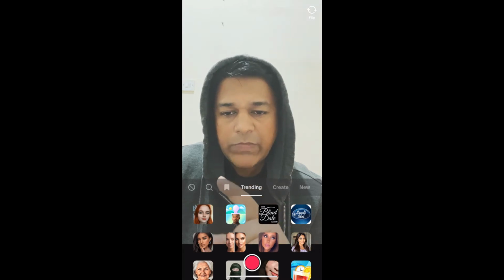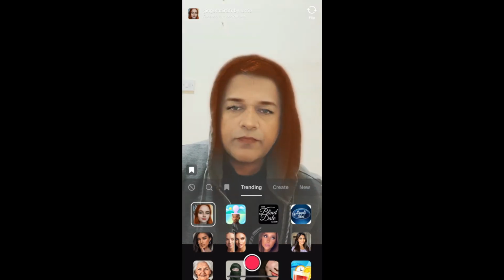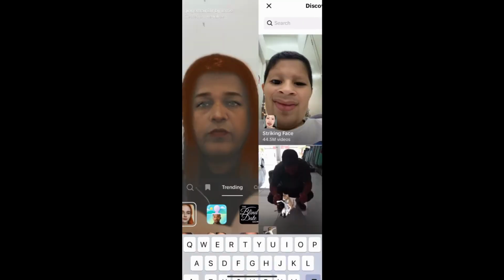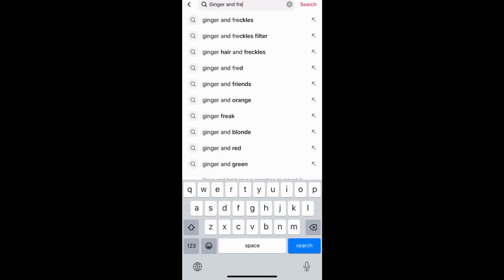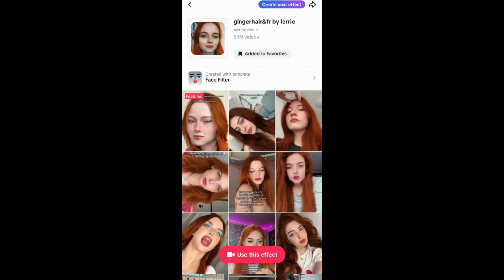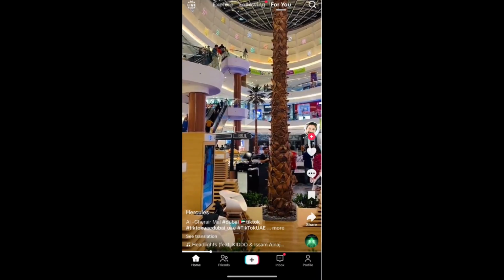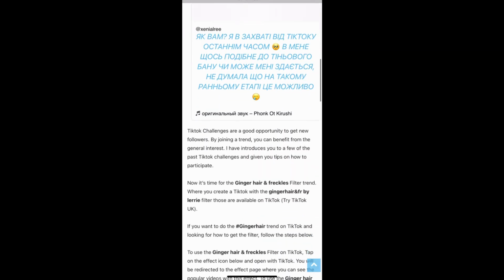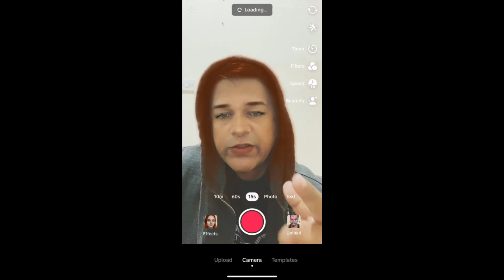How to get the ginger and freckles filter on TikTok